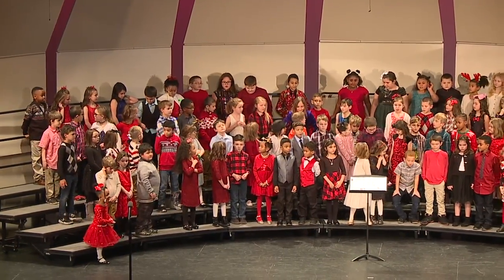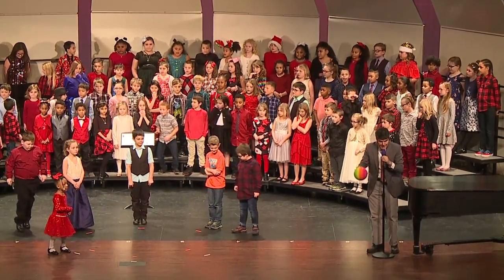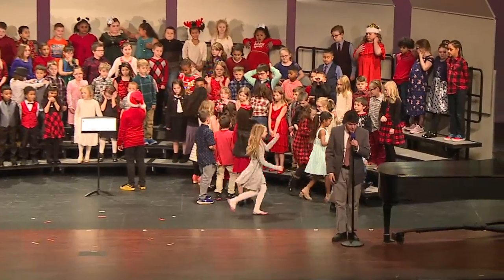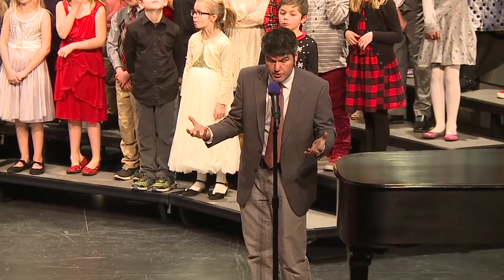McKinley Holiday Concert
McKinley Elementary students performed at the Elyria High School Performing Arts Center.